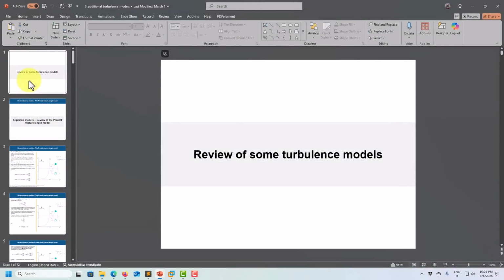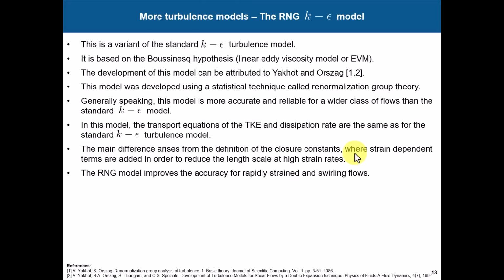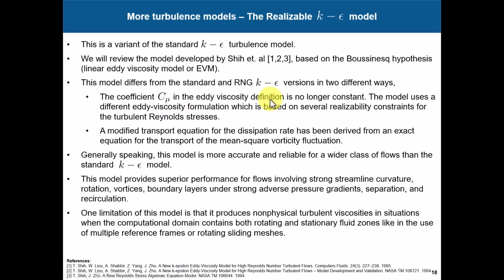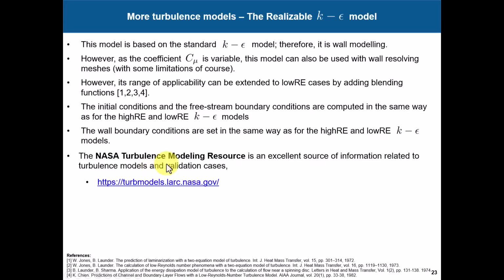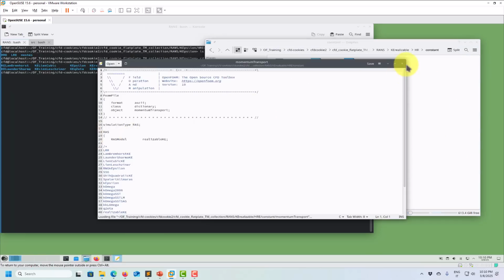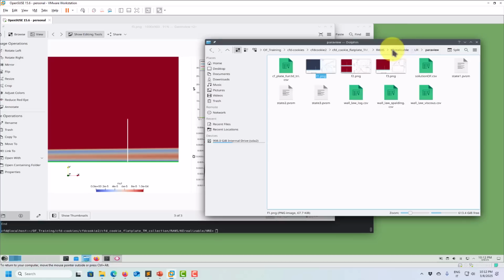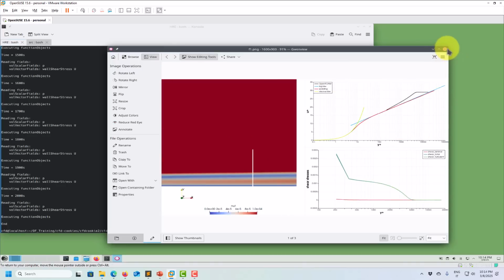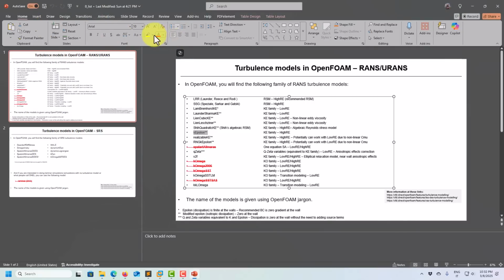🍪 CFD cookie 2 - Visiting all RANS models in OpenFOAM - RNG K-Epsilon - Part 13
👉 Turbulence models in OpenFOAM | Theory and numerical pointers 🤩
RANS simulation using the:
RNG K-Epsilon Turbulence model 🫤
Realizable K-Epsilon Turbulence model 😋
Zero Pressure Gradient Flat Plate – Re = 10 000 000 👌

00:00 Introduction
00:40 Some theory about the RNG K-Epsilon Turbulence model
03:45 Some theory about the Realizable K-Epsilon Turbulence model
06:55 NASA Turbulence Modeling Resource - The Chien k-epsilon Turbulence Model
08:05 Let's compare the outcome of the models
12:40 Final remarks

🤔 We also address the following question (CFD cookie 1):
Without reference results (experimental, analytical, etc.), how do I know that my turbulent Multiphysics simulations are correct?

You can find CFD cookie 1 at the following link: 👈

Useful references:
V. Yakhot, S. Orszag. Renormalization group analysis of turbulence: 1. Basic theory. Journal of Scientific Computing. Vol. 1, pp. 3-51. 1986.
V. Yakhot, S.A. Orszag, S. Thangam, and C.G. Speziale. Development of Turbulence Models for Shear Flows by a Double Expansion technique. Physics of Fluids A Fluid Dynamics, 4(7), 1992.
T. Shih, W. Liou, A. Shabbir, Z. Yang, J. Zhu. A New k-epsilon Eddy-Viscosity Model for High Reynolds Number Turbulent Flows. Computers Fluids. 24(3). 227–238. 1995.
T. Shih, W. Liou, A. Shabbir, Z. Yang, J. Zhu. A New k-epsilon Eddy-Viscosity Model for High Reynolds Number Turbulent Flows – Model Development and Validation. NASA TM 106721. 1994.
T. Shih, J. Zhu. A New Reynolds Stress Algebraic Equation Model. NASA TM 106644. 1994.
P. Y. Chou. On Velocity Correlations and the Solutions of the Equations of Turbulent Fluctuation. Quarterly of Applied Mathematics. 1945.
B. E. Launder, D. B. Spalding. The Numerical Computation of Turbulent Flows. Computer Methods in Applied Mechanics and Engineering. 1974.